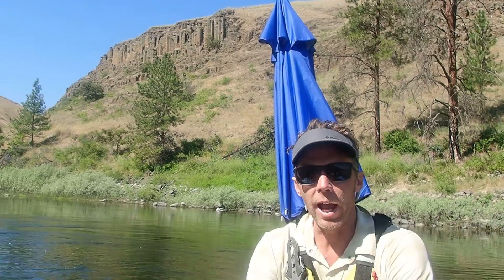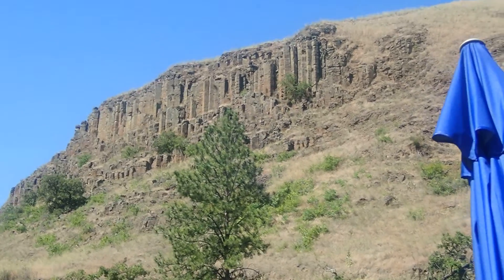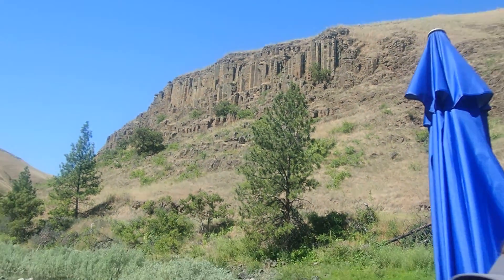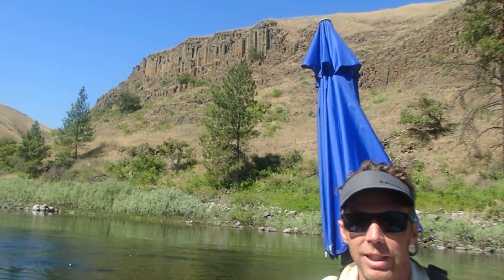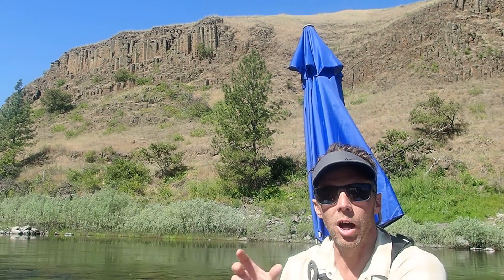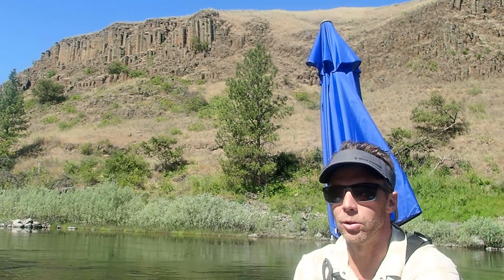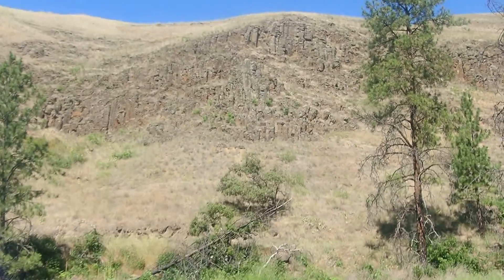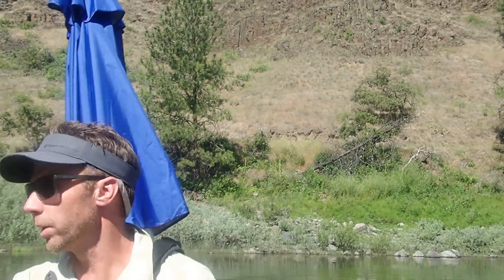Columnar basalt in the Salmon River canyon, Idaho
The geologic story behind the spectacular columnar joints in basalt of the 16-17 million year old Columbia River Group exposed along the Salmon River in western Idaho.